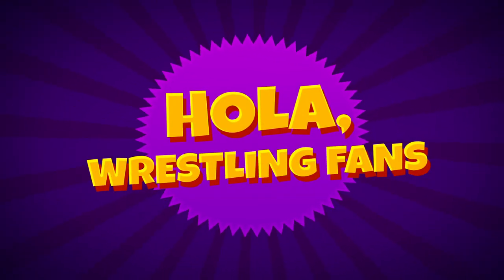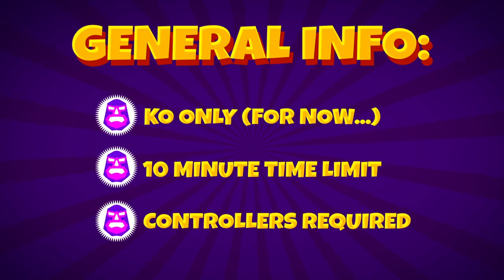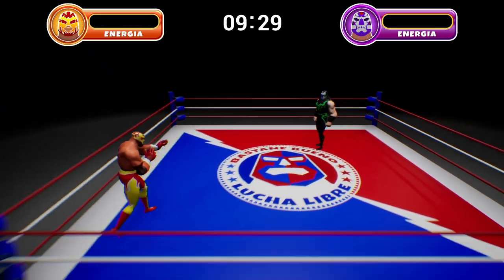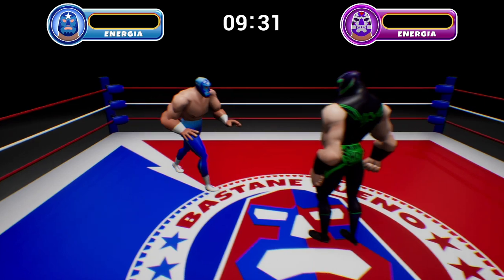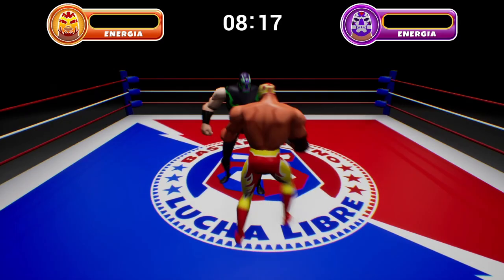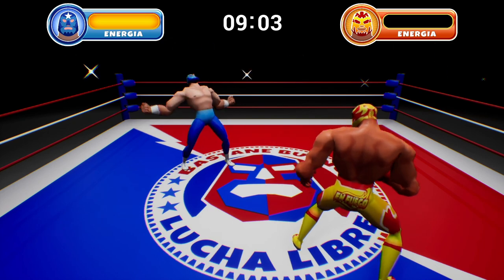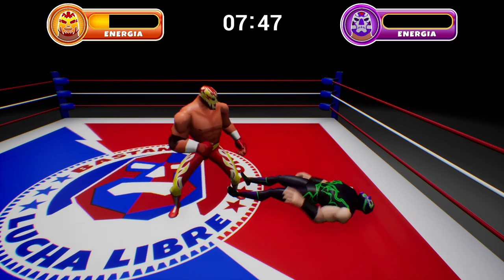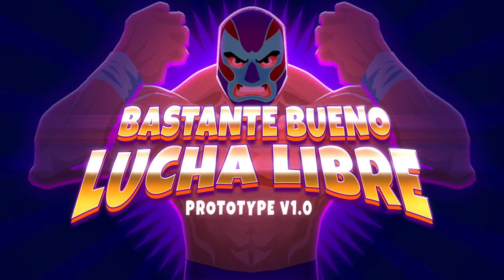Bastante Bueno Lucha Libre - How To Play v1.0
Hola, Wrestling Fans! Here's a short explainer video, detailing the gameplay featured in the Prototype v1.0 build of the game. Offense, defense, movement, grappling, special meters. all covered here! Of course, new gameplay features are currently in development - still plenty to flesh out! However, this video helps detail the fundamental gameplay foundation the game will work on. Anyone familiar with AKI's N64 classics will hopefully find themselves at home here!

Also, it's a multiplayer game, so tell a friend!